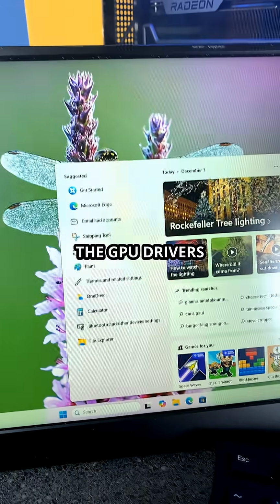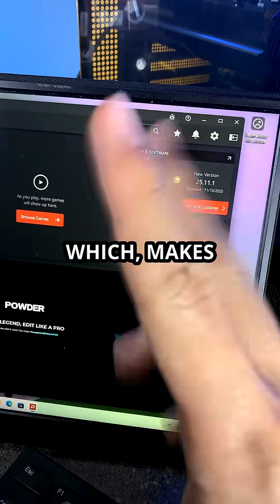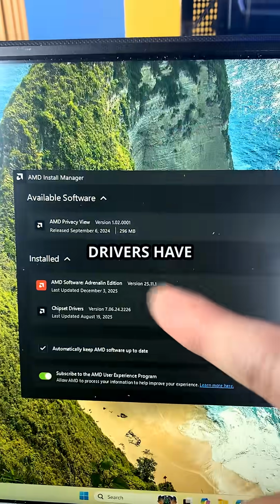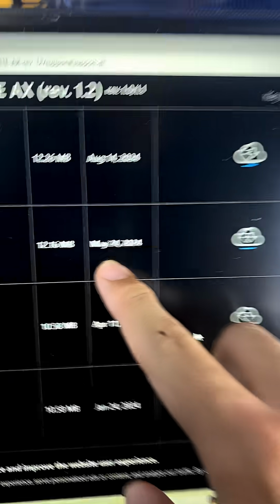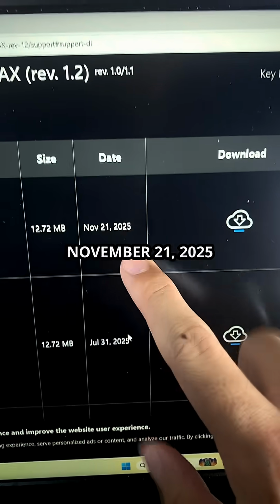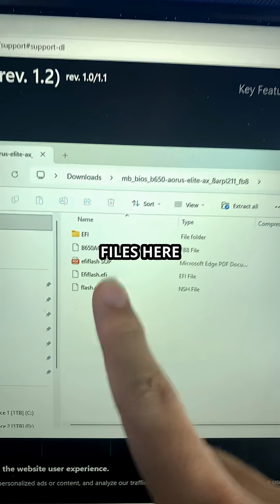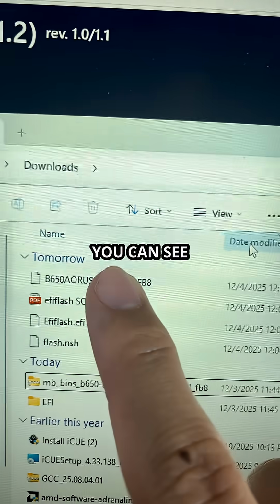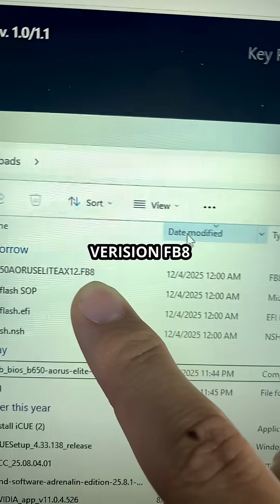Lets ship a PC!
Music name - Sunday Waltz